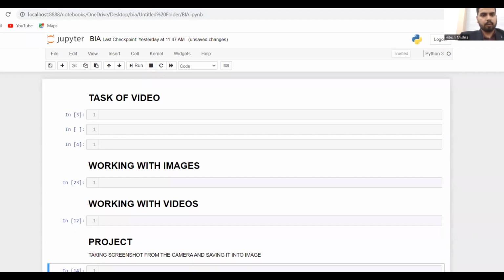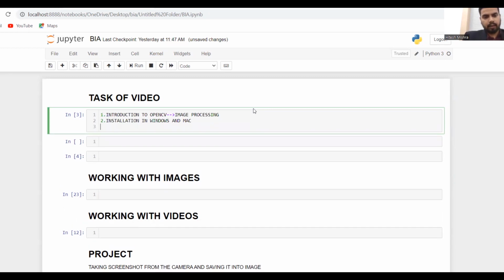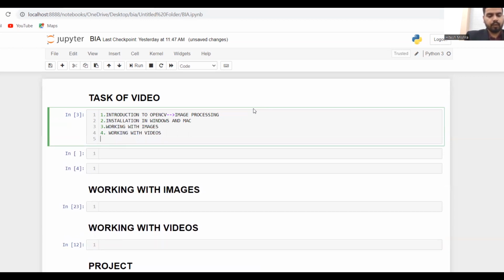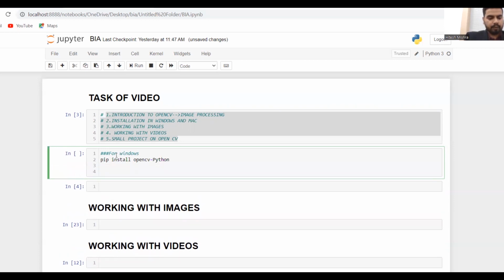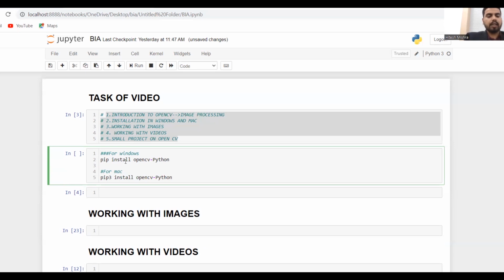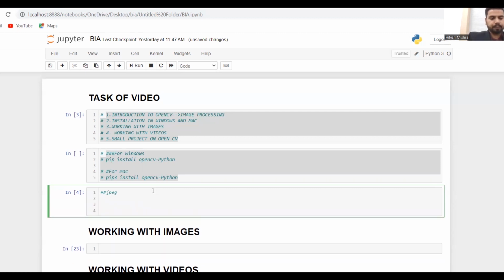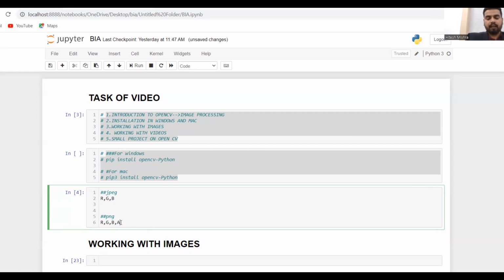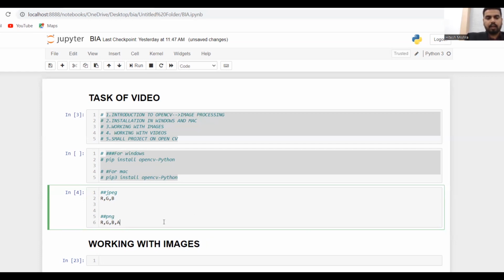BIA | Introduction to Open CV / Image Processing | Installation of Open CV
In this series, Hitesh Mishra (Data Scientist at Boston Institute of Analytics) will cover concepts on Open CV. He will focus on fundamental concepts in this first part of the series, besides installation of Open CV on both Windows and Mac.
This series on Open CV will include:
A. Installation of open cv
B. Working with images
C. Working with videos
D. Small project with open cv